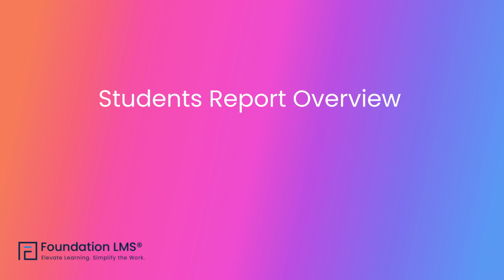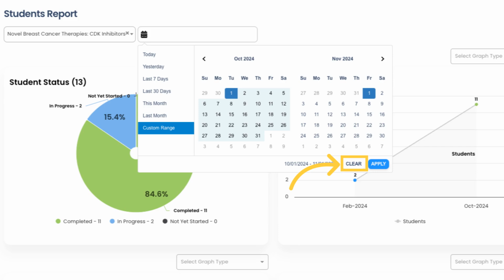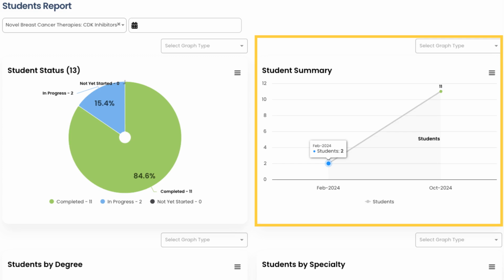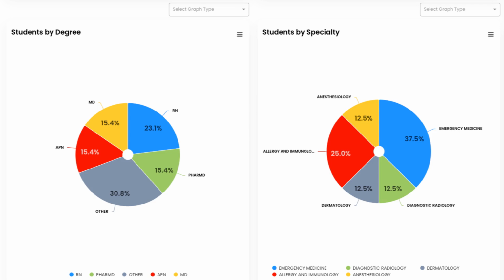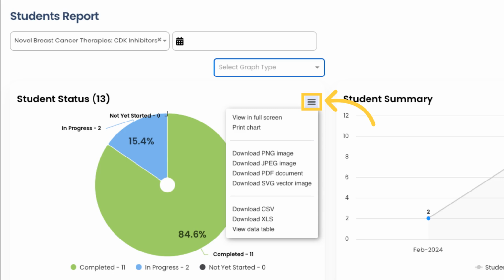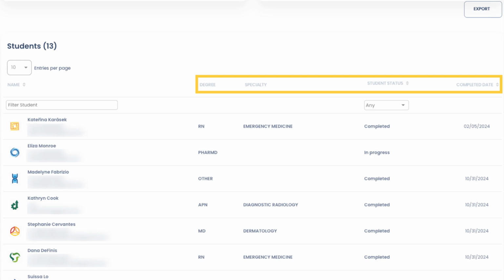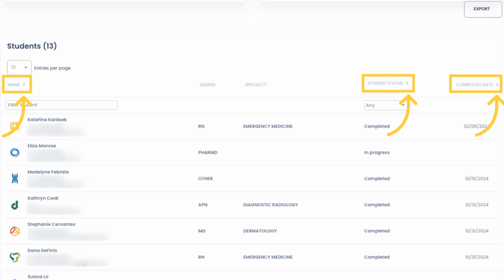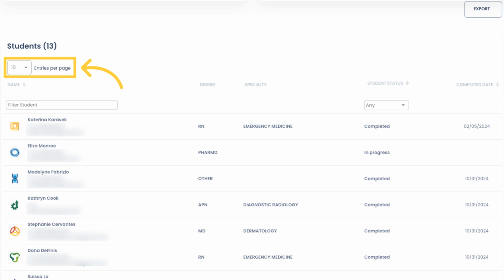Understanding the Students Report in Foundation LMS: Track Student Progress and Performance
To view the full tutorial with a step-by-step guide please

This tutorial will guide you through the features of the Students Report in Foundation LMS, helping you track and analyze student performance across various courses. Learn how to use graphs, filter by date range, and gain insights into student progress and course completion rates.

In this video, you’ll learn:

- How to access the Students Report and filter by Course
- How to interpret graphs for student activity, degree, and specialty
- How to view and sort student records by course status and completion
- Tips for exporting data and customizing graph formats

Revolutionize Continuing Education with Foundation LMS!